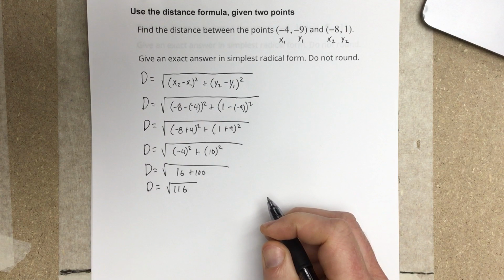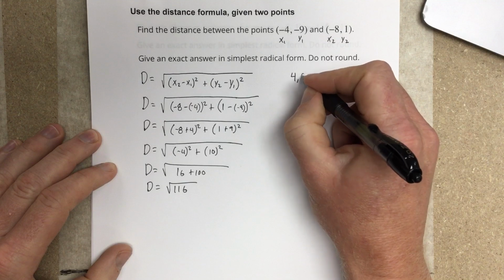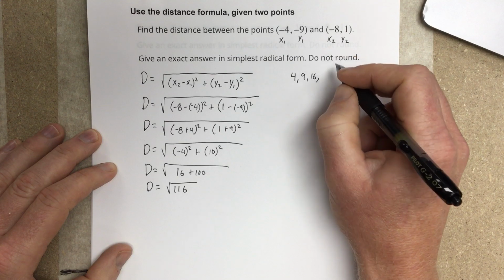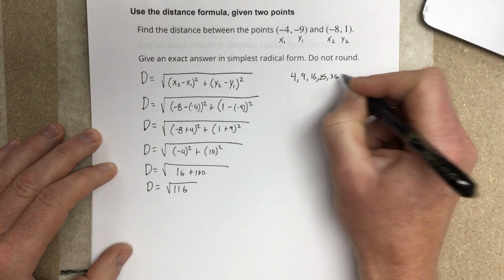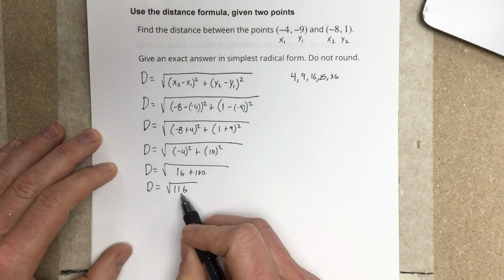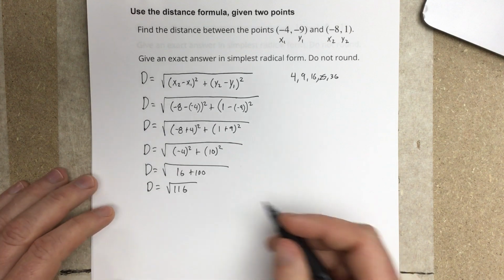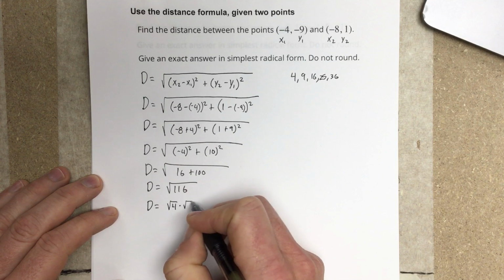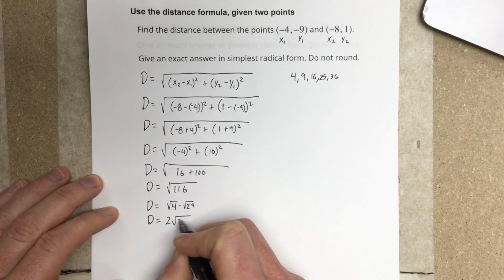Use the distance formula, given two points